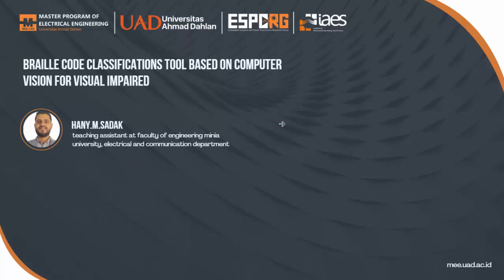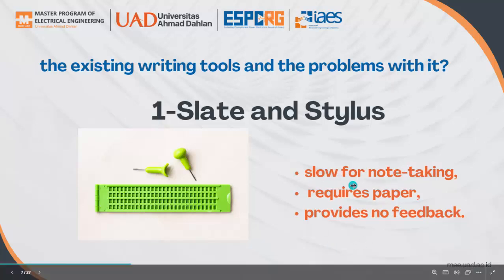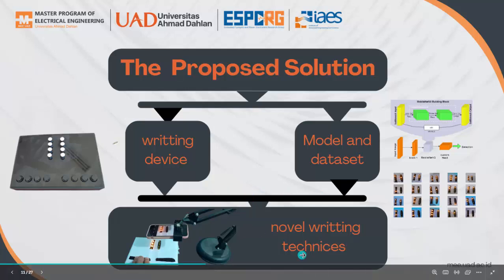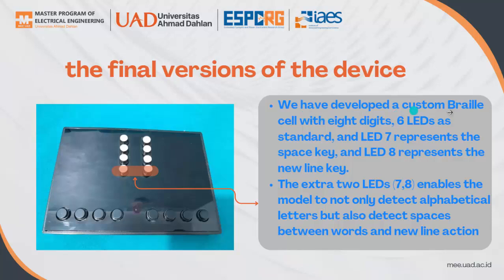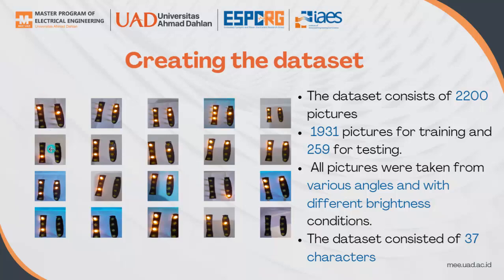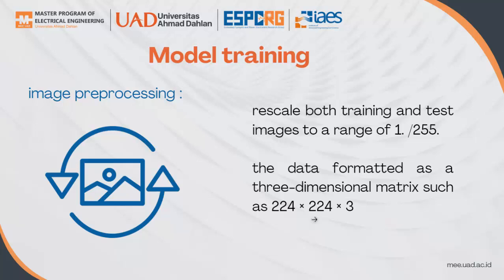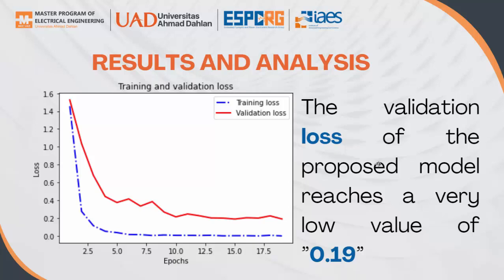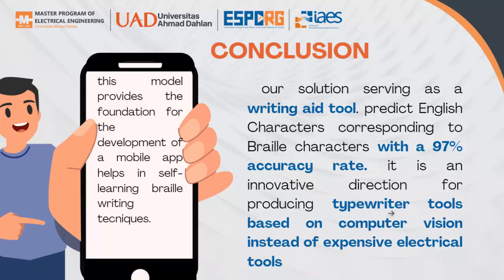Braille code classifications tool based on computer vision for visual impaired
Authors: Hany M. Sadak, Ashraf A. M. Khalaf, Aziza I. Hussein, Gerges Mansour Salama (IJECE 35590)

Blind and visually impaired people (VIP) face many challenges in writing because they usually use traditional tools such as Slate and Stylus or expensive typewriters such as Perkins Brailler, which often causes accessibility and affordability issues. This article introduces a novel portable, cost-effective device that helps VIP learn how to write by utilizing a deep-learning model to detect a Braille cell. Using deep learning instead of electrical circuits can reduce costs and enable a mobile app to act as a virtual teacher for blind users. The app could suggest sentences for the user to write and check their work, providing an independent learning platform. This feature is difficult to implement when using electronic circuits. A portable device generates Braille character cells using light-emitting diode (LED) arrays instead of Braille holes. A smartphone camera takes the image, and a deep learning model processes it to identify the Braille and translate it into English text. This article provides a new dataset for custom-Braille character cells. Furthermore, applying a transfer learning technique to the mobile network version 2 (MobileNetv2) model provides a foundation for developing a comprehensive mobile application. The accuracy of the model reached 97%.